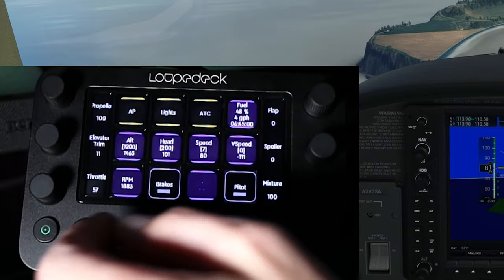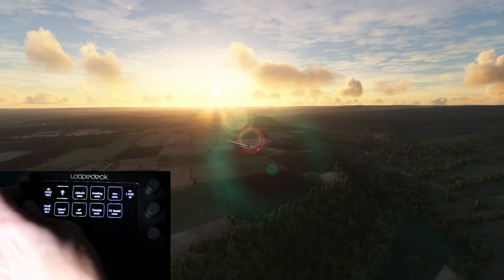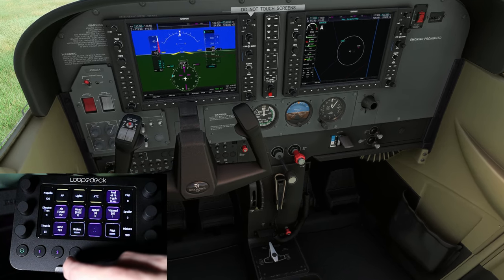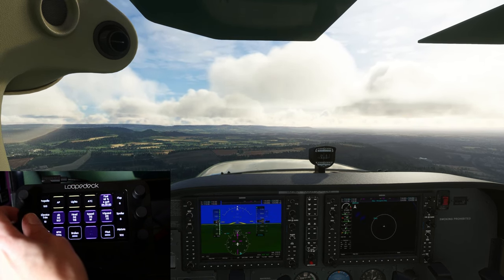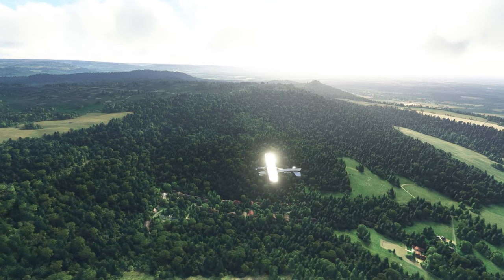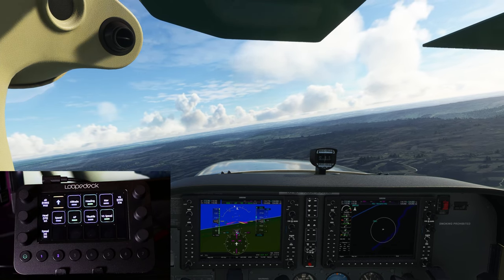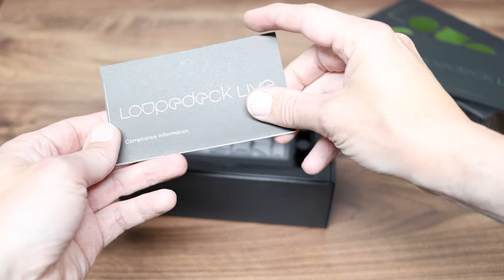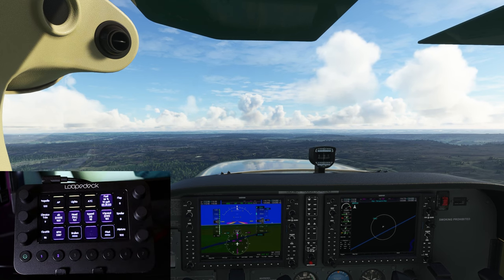Microsoft Flight Simulator - A NEW Programmable Control Panel - Loupedeck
Microsoft Flight Simulator makes great use of additional control panels such as the Loupedeck.  A specially designed plugin for Microsoft Flight Simulator is available for the Loupedeck which offer a lot of useful features.  In this overview I take a look at many of its benefits.